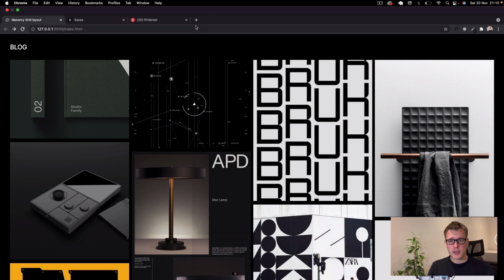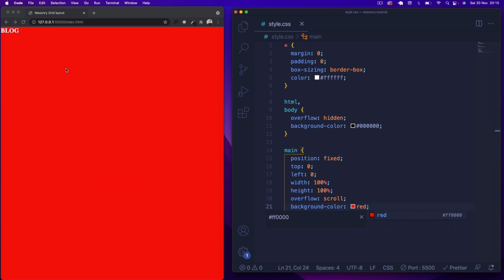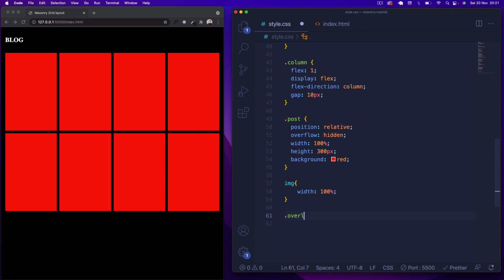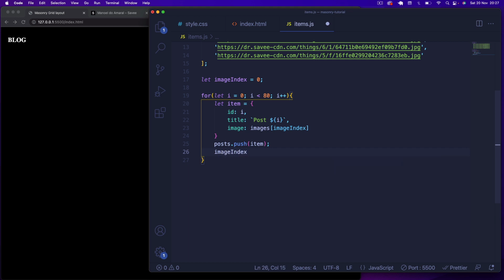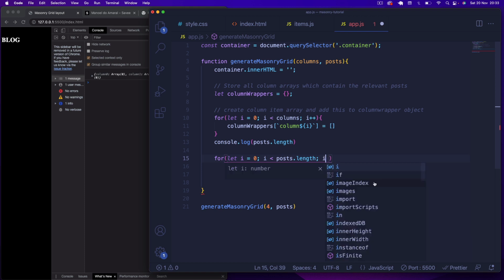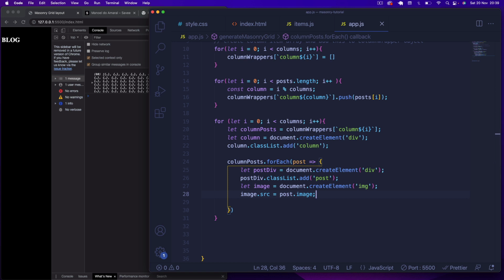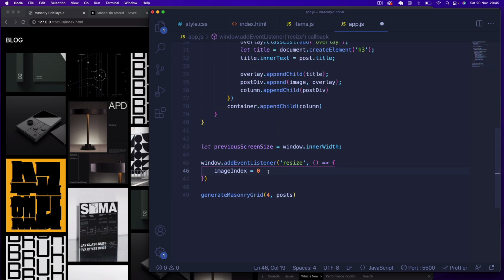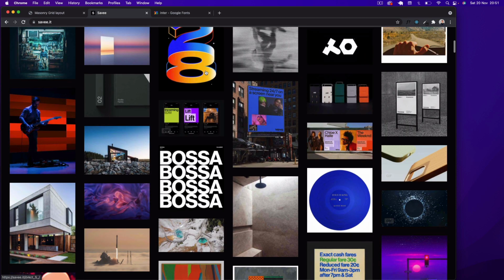Vanilla JavaScript: Masonry Grid Layout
Hi guys,

Back with another video where we will be creating a Masonry grid layout with HTML, CSS and JavaScript. This type of layout is used on Pinterest.

Conor